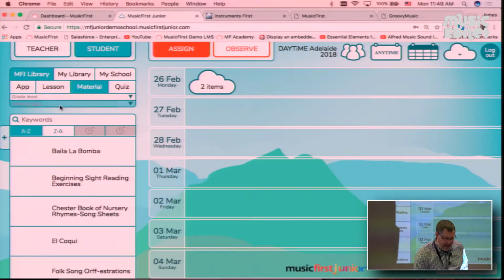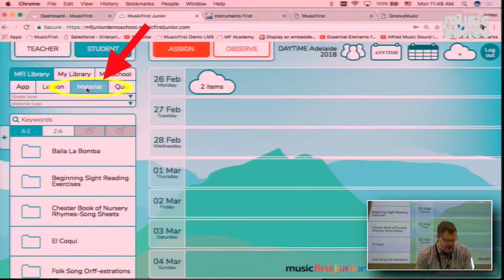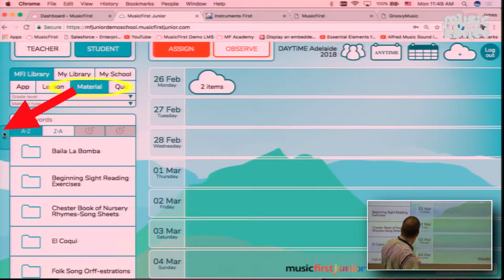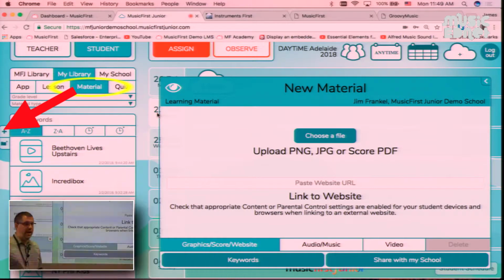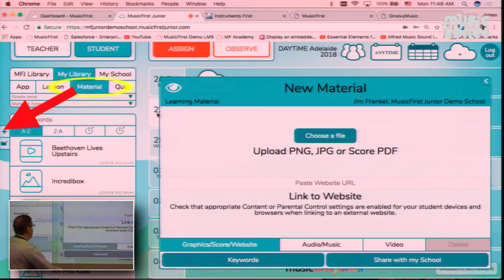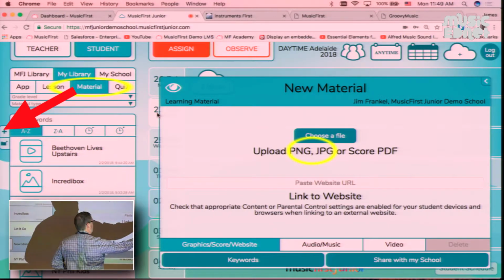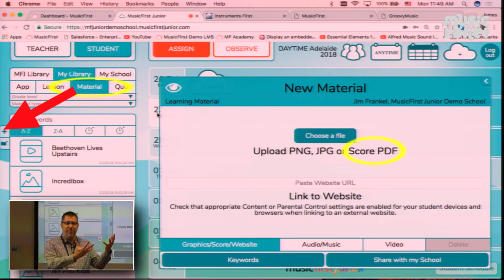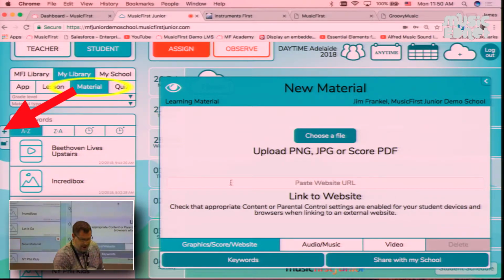Show Your Students a YouTube Video in MusicFirst Junior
A short tutorial showing how you can easily and safely share a YouTube video with all of your students in MusicFirst Junior, a Learning Management System (LMS) specifically designed for primary school classroom music teachers and their students.

This is taken from a presentation session at Music Education Network's 2018 'DAYTiME' conference series (A Day of Technology in Music Education), and delivered by MusicFirst founder and CEO, Dr James Frankel.

To view this session in full, along with others from the DAYTiME series of professional development workshops, please visit the exclusive EDnet TV page below:

*Please note; EDnet Hub membership includes full access to all EDnet TV content featured at the above link:

Using iPads, Chromebooks or any device able to run a standard web browser, MusicFirst Junior gives primary students instant access to music learning tools and content relevant to their grade level and appropriate curriculum, via a simple carousel selector.

Primary school teachers decide what music learning tools and content their students can use and when they will be available. This is done via a simple Teacher Control Panel.

Teachers simply select the dates, class, and students they wish to assign tools or learning content. Then, using the App and Media selectors, Teachers can easily locate the tool or content they want, and then drag it to the class or students who should see this on their devices.

If you'd like to purchase a MusicFirst Junior subscription or request a trial, please contact Music Education Network via the options below:

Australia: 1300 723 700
New Zealand: 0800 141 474